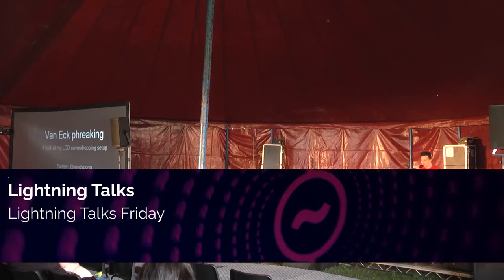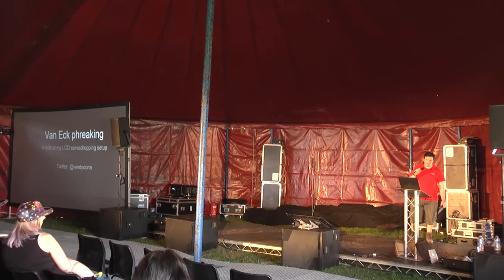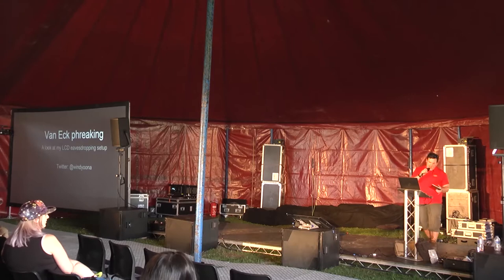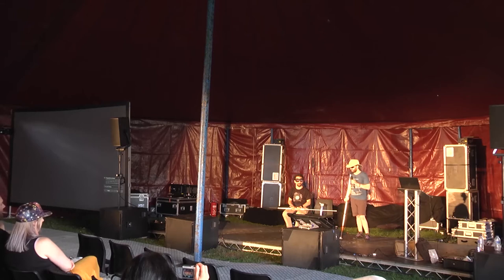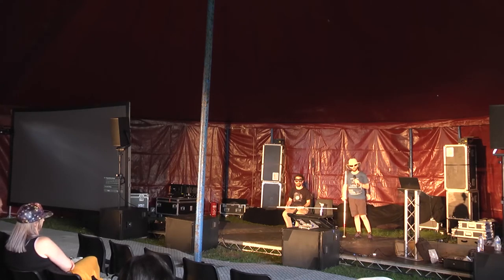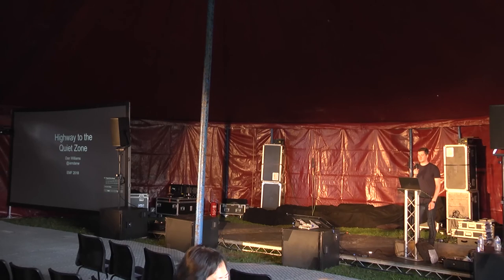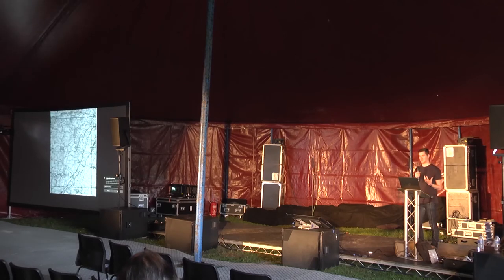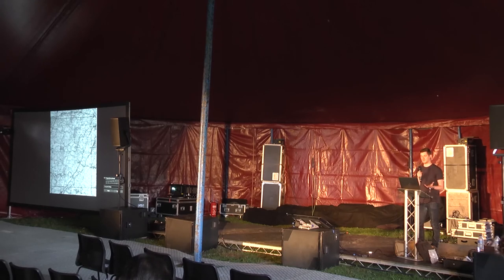Lightning Talks: Lightning Talks Friday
Quick &lt10min talks, on anything, from anybody who would like to get on the stage!

Lightning Talks